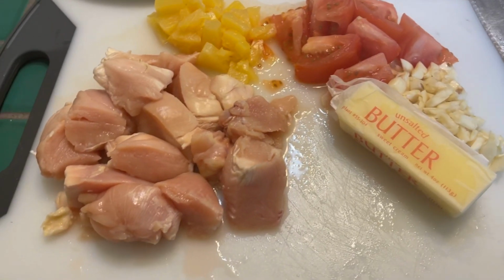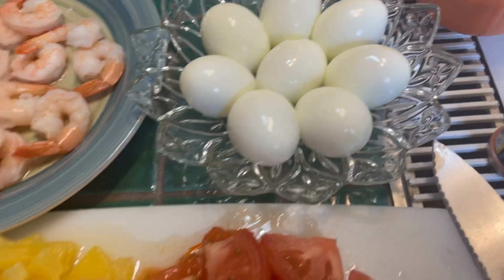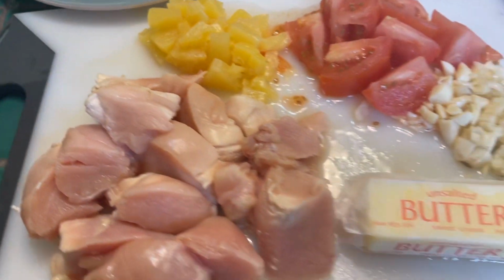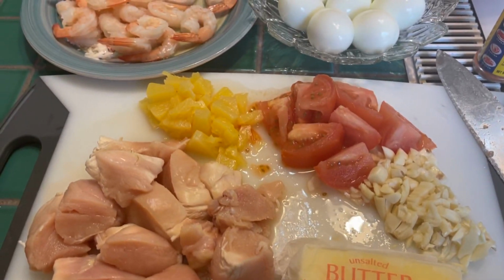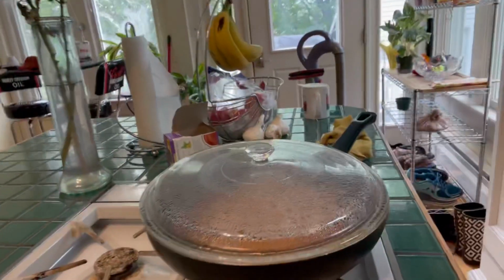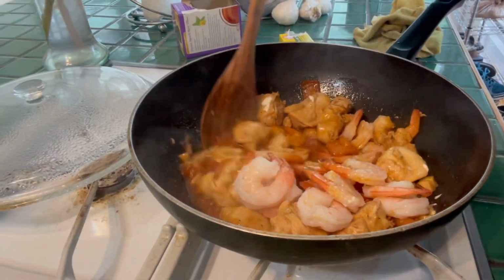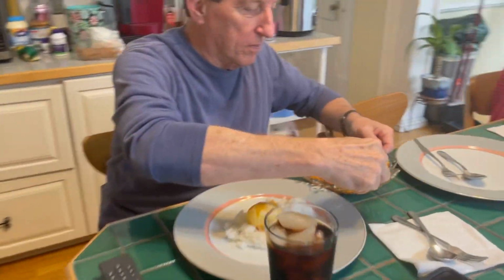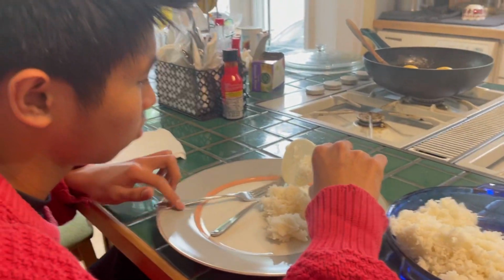MAKING THE BUTTER SHRIMP 🍤 FOR OUR LUNCH! WATCH AT 8:00 PM IN PHILIPPINE S 🇵🇭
THIS IS A DIFFERENT MENU OR RECIPE FOR BUTTER SHRIMP 🍤